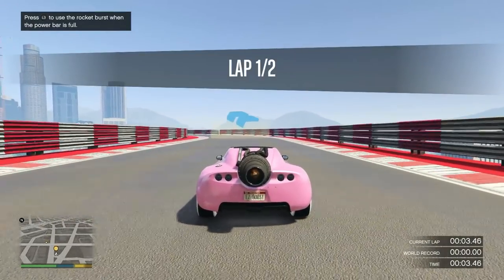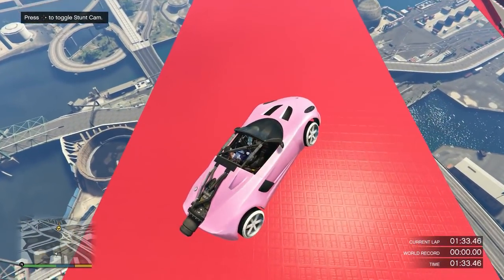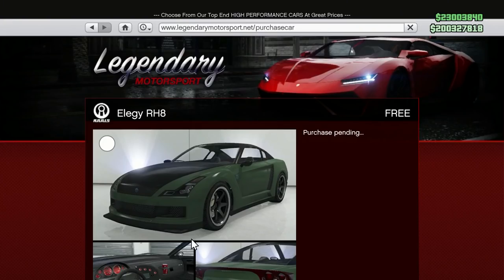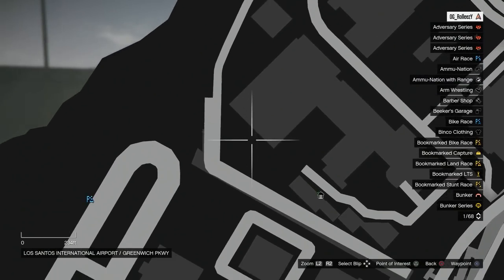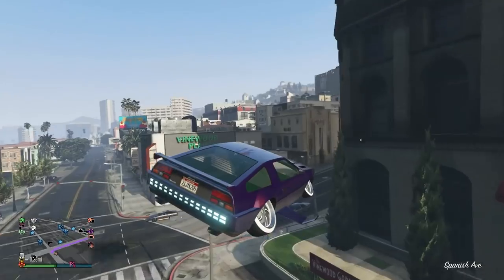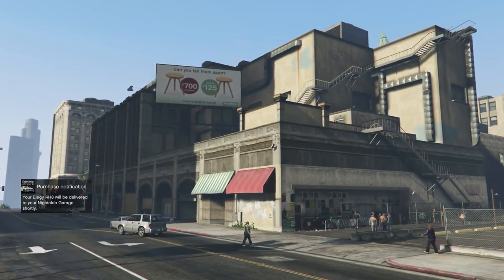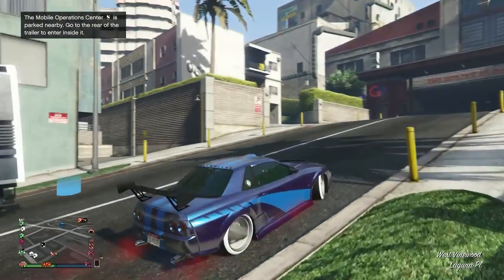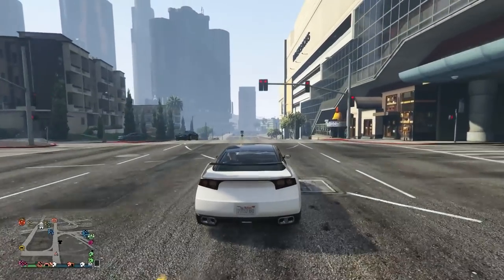*NEW*DOPE SOLO MONEY GLITCH*EASY RETRO CAR DUPLICATION GLITCH*MAKE FAST MONEY SOLO IN GTA 5 ONLINE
WELCOME TO A BRAND NEW SOLO MONEY GLITCH VIDEO HERE ON MY CHANNEL. THIS SOLO DUPE WILL HELP YOU MAKE MILLIONS. VERY EASY AND WELL WORTH YOUR TIME, THIS SOLO DUPE GLITCH WILL KEEP YOU BUSY MAKING MILLIONS. HAPPY GLITCHING!

QUESTIONS?? REQUESTS?!?

FOUNDERS